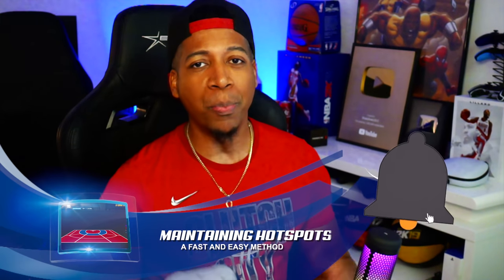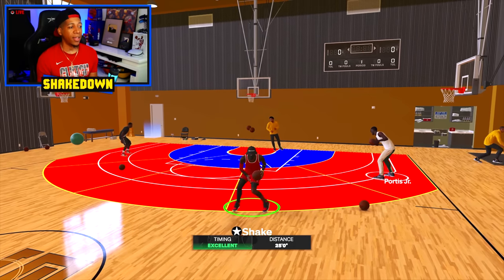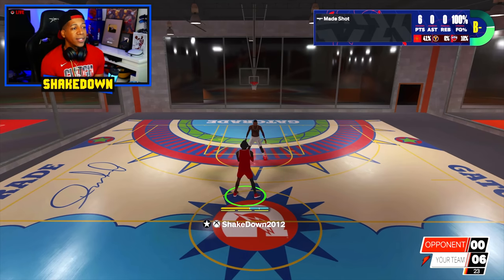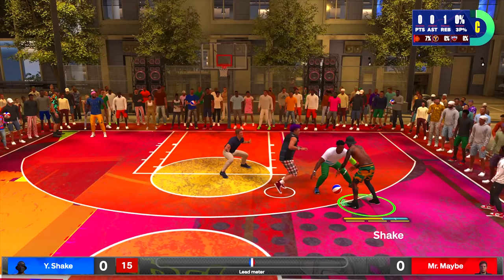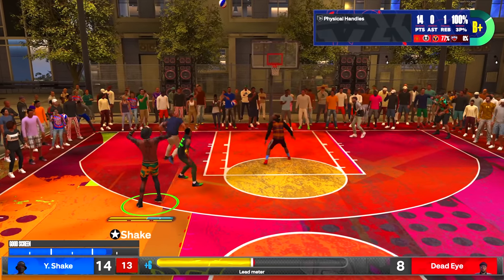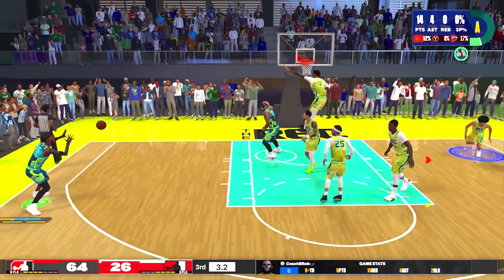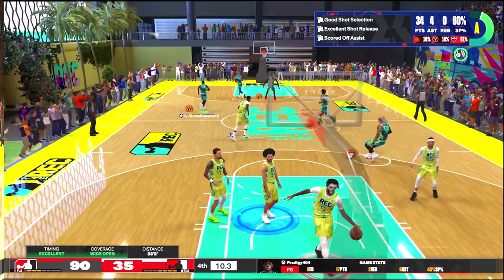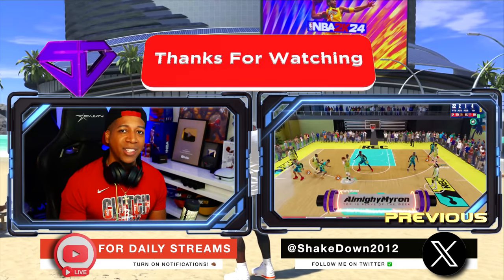How to Get ALL Of Your HOTSPOTS In One Day / FASTEST & Easiest Method In NBA 2K24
Fastest Easiest Way to Get all of your Hotspots in less than a day in NBA 2K24. How to Get and Maintain your hotspots no matter the build.

★ ShakeDown2012 - Xbox Series X
★ ShakeDownXL - PSN
★ ShakeDownXL - Steam

PS4/PS5 Users: Use Share Factory & Upload to YouTube "Unlisted"
Xbox Users: Get the YouTube App & Upload to YouTube "Unlisted"
Find & Send me the Link.
AVOID Uploading With Your Cell Phone! It Loses the Quality!

To Submit your clip on YouTube:
1. Upload an HD clip Unlisted (instead of Public or Private)
2. Title it "(Your Name) for ShakeDown2012's Top 10" ex: "Tim for ShakeDown2012..." Specify Top 10 Dunks, Blocks, Crossovers etc.
3. You can submit more than one HD clip
4. Remove the Circle by Holding LB & RB (L1 or R1) in instant replay

TIP: Play it in Regular Motion.
TIP: Show at least 3 angles.
TIP: PS5, Series X/S or PC only.
TIP: No cell phone or camera captured Mov File footage.
TIP: No Montages Please. Separate your clips.